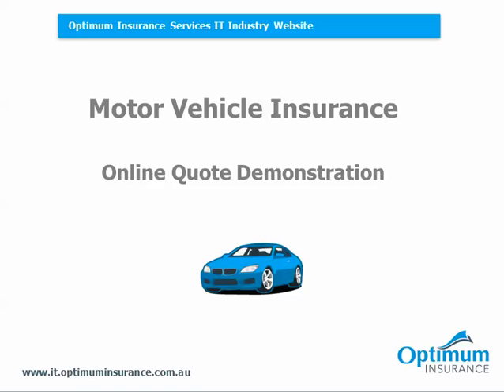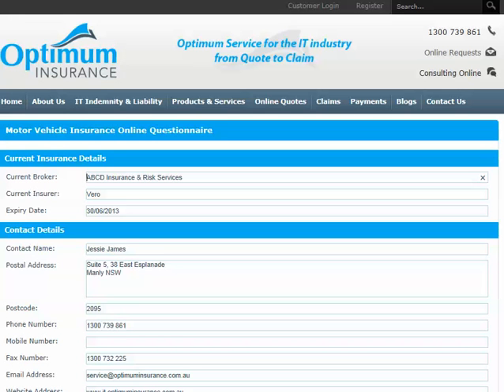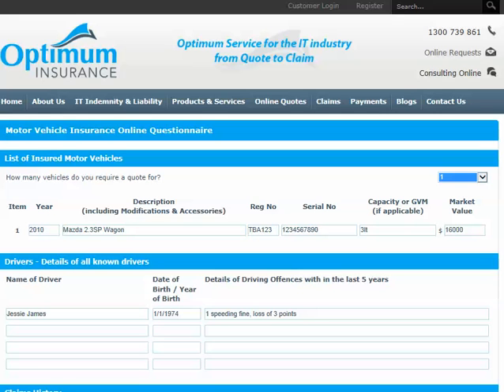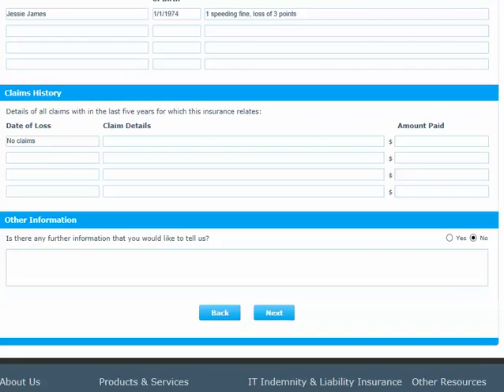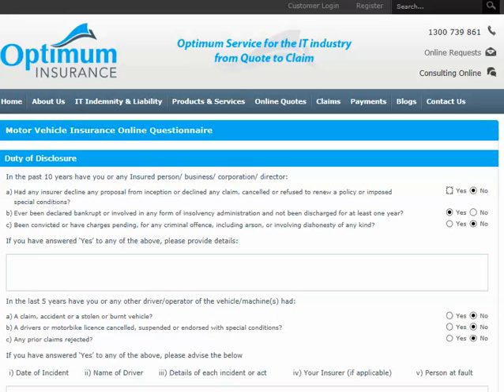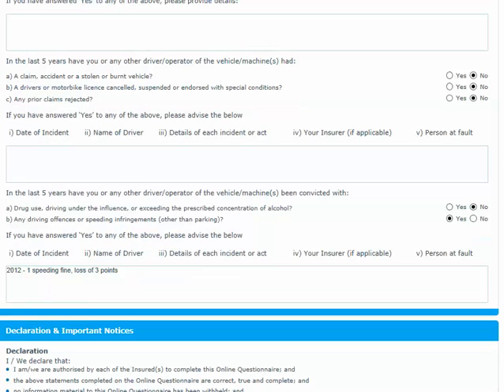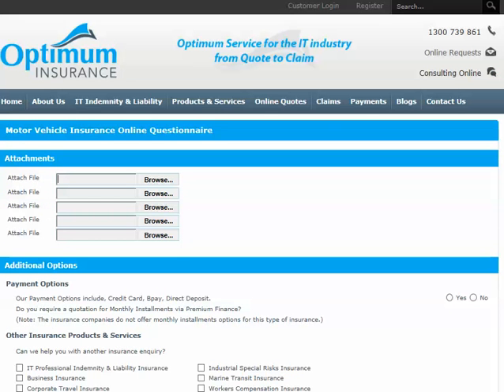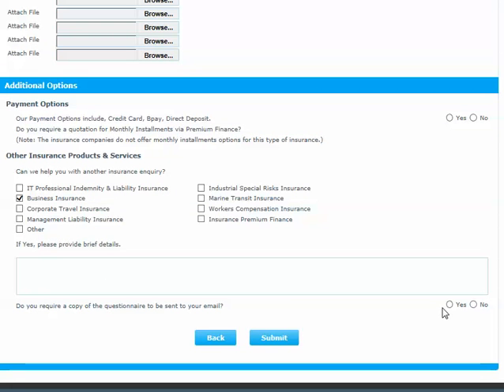How to Get an Online Quote for Commercial Motor Vehicle Insurance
This video demonstrates how to get a quote for Commercial Motor Vehicle Insurance online with Optimum Insurance Services.